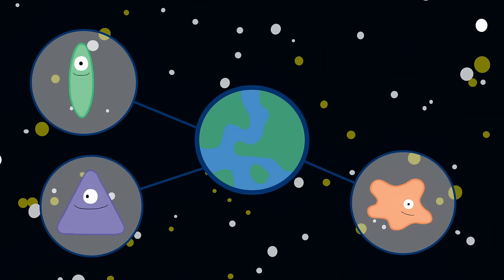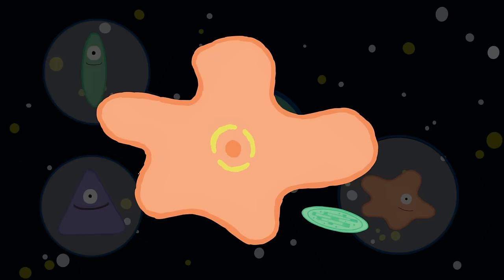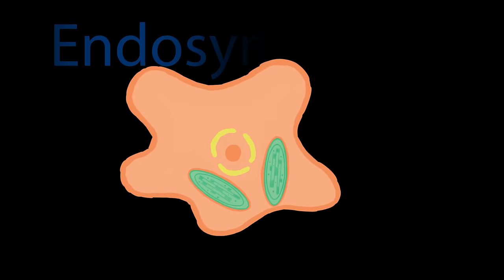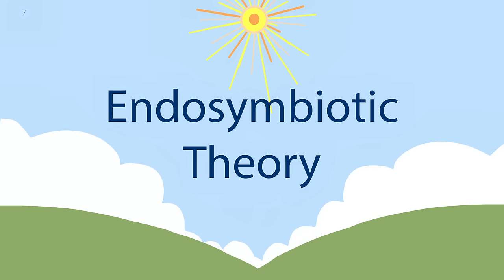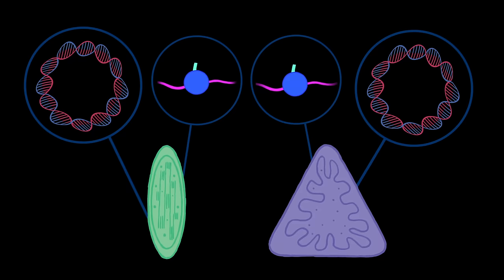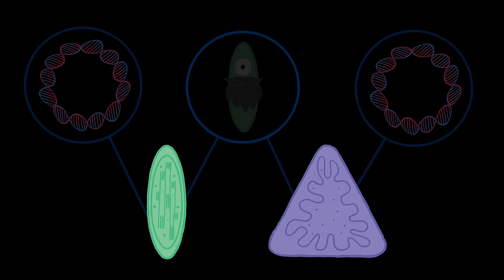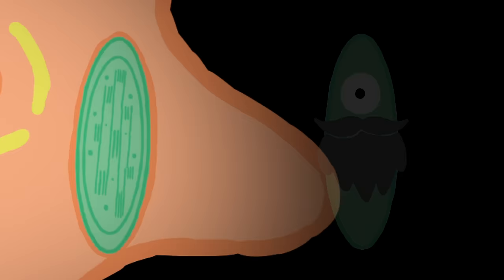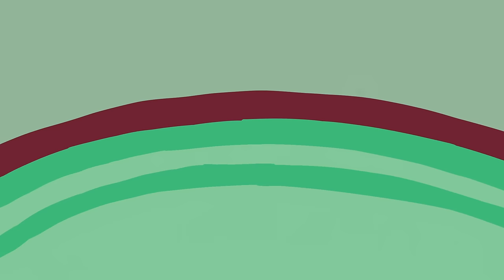How we think complex cells evolved - Adam Jacobson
Imagine you swallowed a small bird and suddenly gained the ability to fly … or you ate a cobra and were able to spit poisonous venom! Well, throughout the history of life (and specifically during the evolution of complex eukaryotic cells) things like this happened all the time. Adam Jacobson explains endosymbiosis, a type of symbiosis in which one symbiotic organism lives inside another.

Lesson by Adam Jacobson, animation by Camilla Gunborg Pedersen.